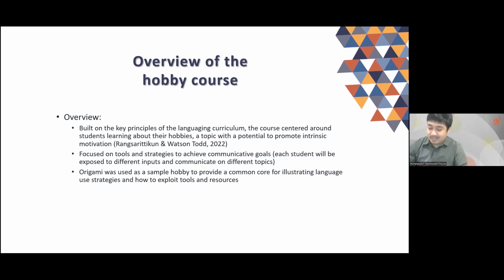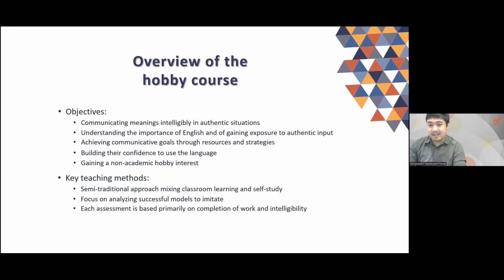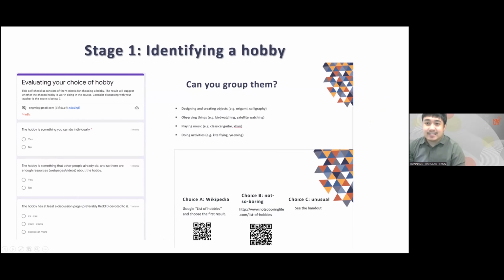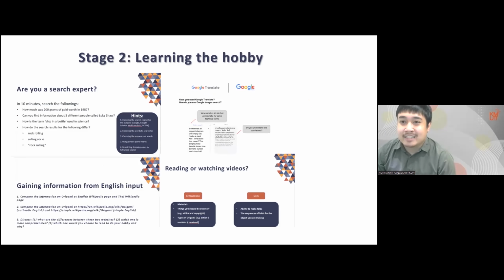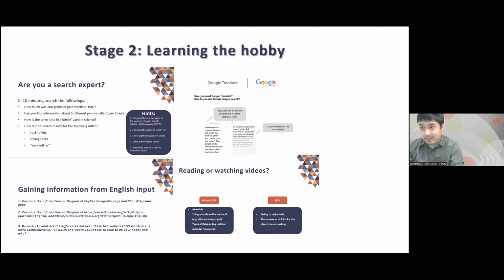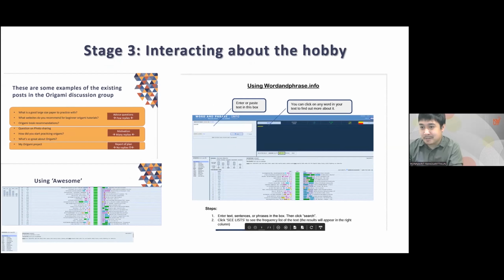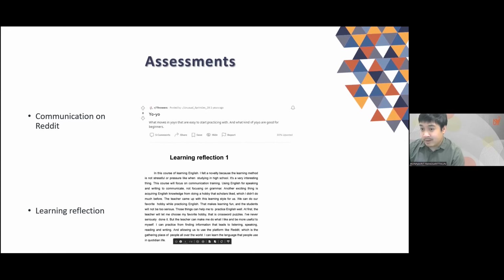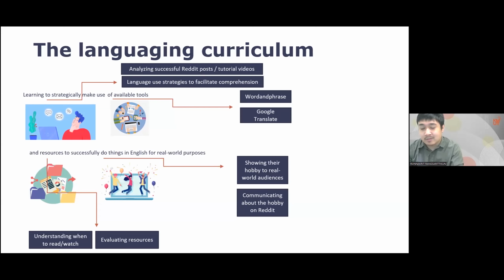The hobby course